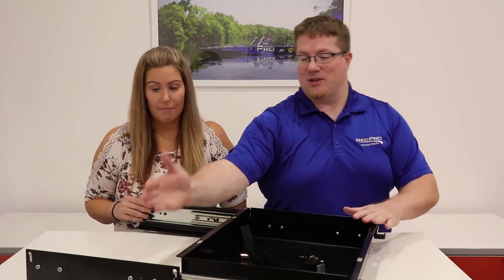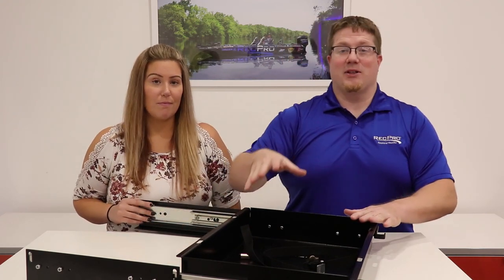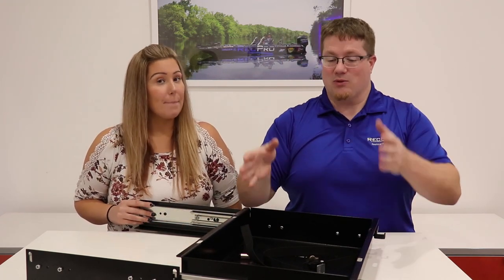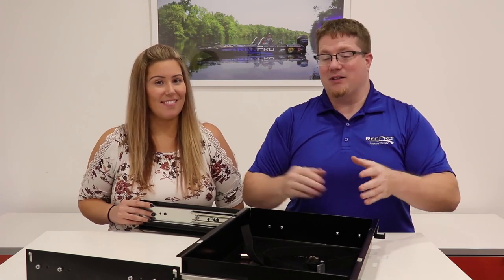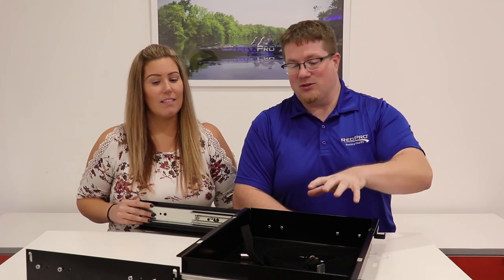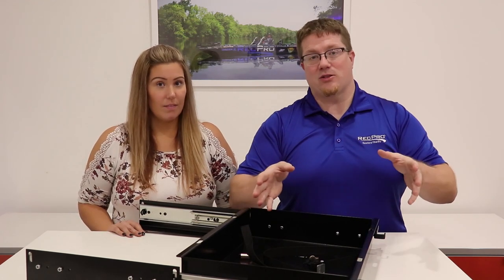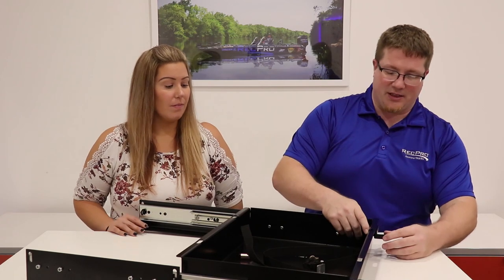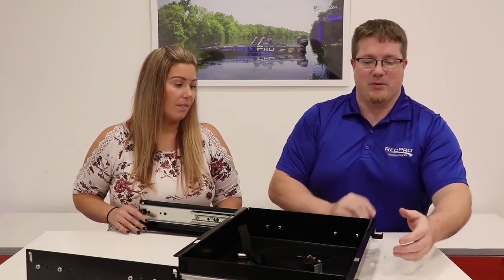RV Generator Slide Out Tray - RecPro